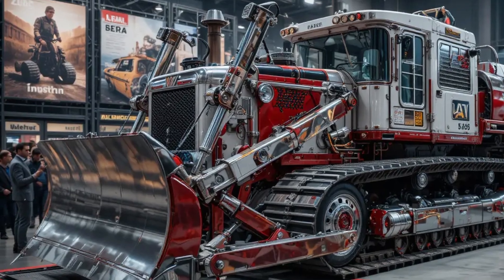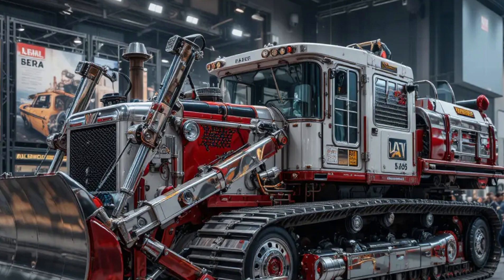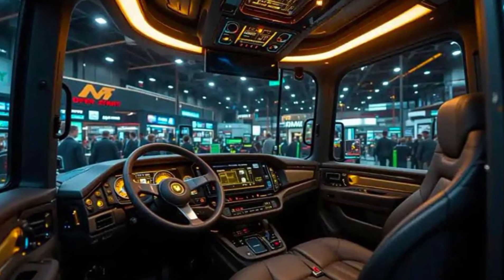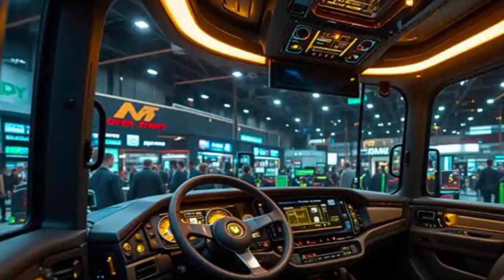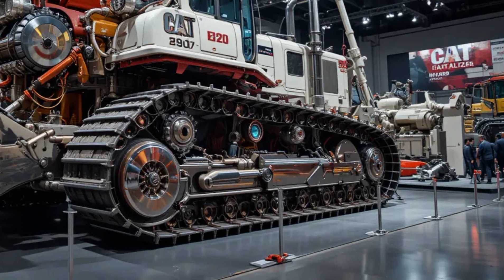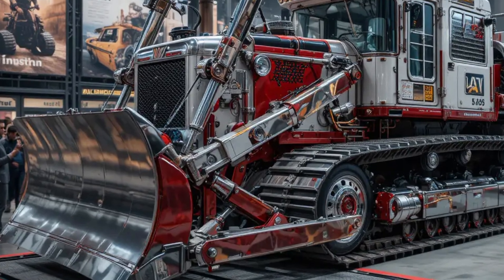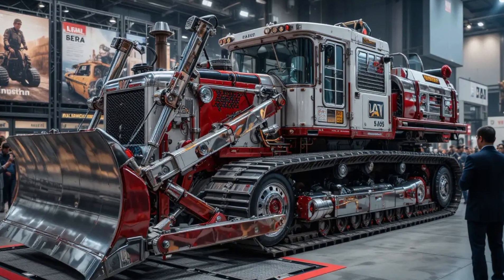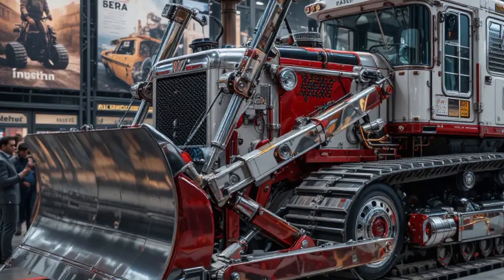🚜💥 2025 Caterpillar D10 Bulldozer – The Monster of Modern Engineering 💪🔥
Experience the raw power of the 2025 Caterpillar D10 Bulldozer — a true giant of modern engineering. Designed for extreme performance, this powerhouse combines cutting-edge technology, unmatched durability, and superior comfort. From massive mining fields to the toughest terrains, the D10 dominates every challenge with precision and strength. Discover how Caterpillar has turned brute force into intelligent innovation in 2025. 🚜💪🔥